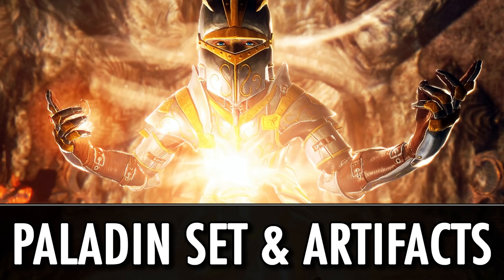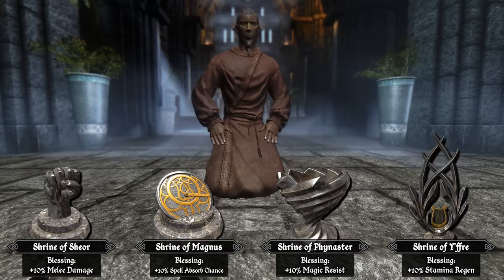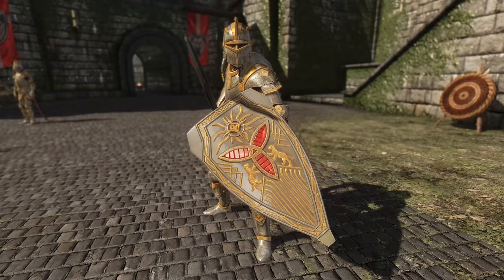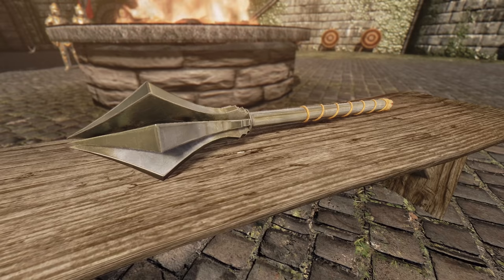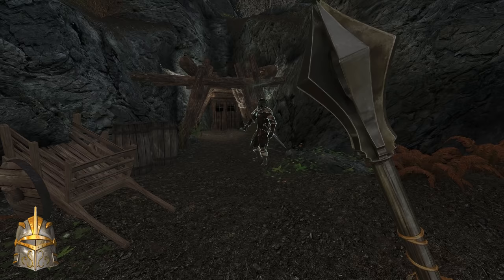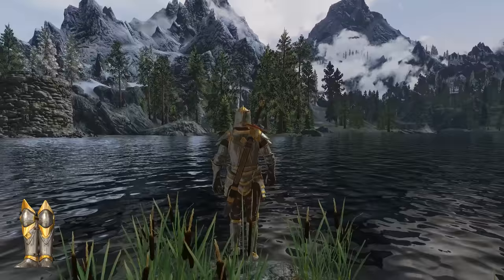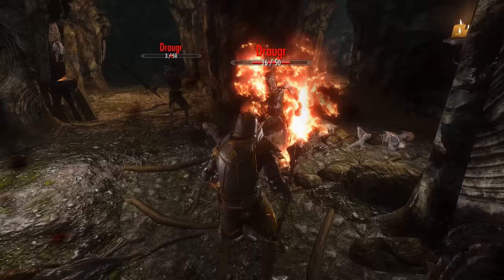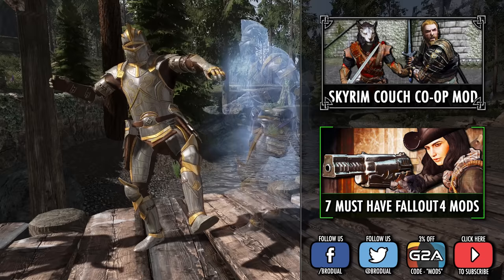Skyrim Mod: Paladin Armor Set & Artifacts